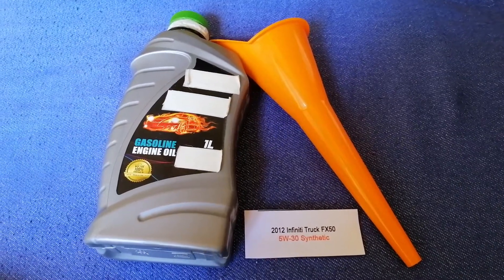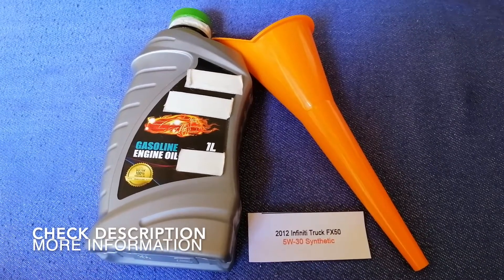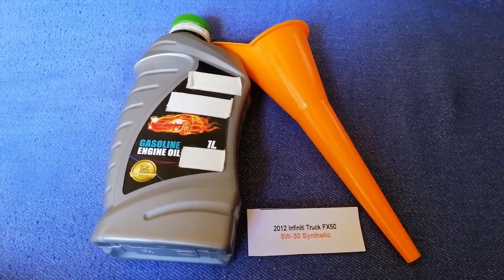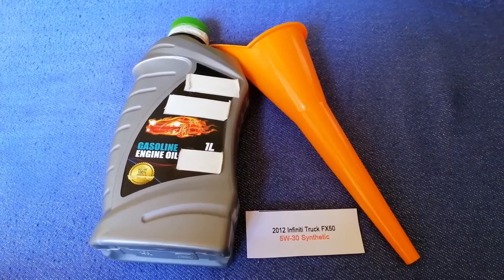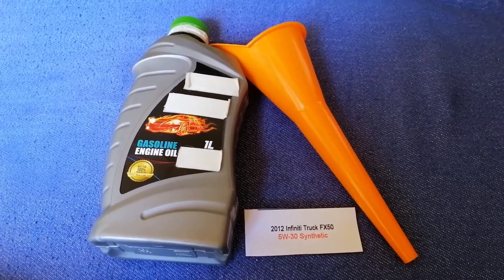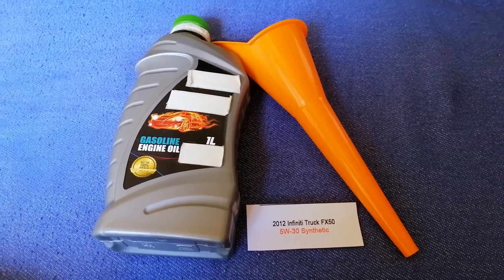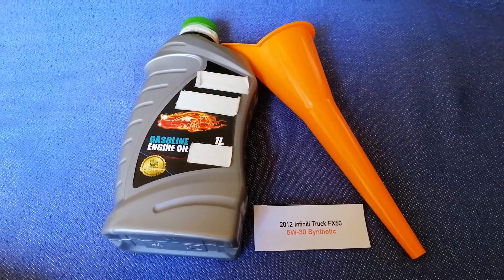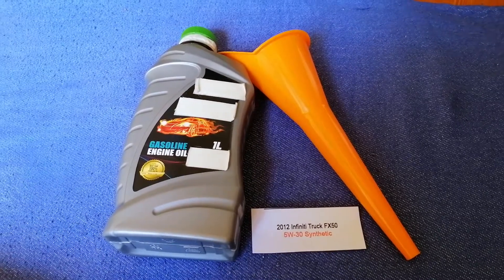🚗 🚕 2012 Infiniti FX50 Oil Type 🔴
2012 Infiniti FX50 Oil Type
2012 Infiniti FX50 Oil Type

Infiniti (インフィニティ, Infiniti, IPA: [iɰ̃ɸiniti]) is the luxury vehicle division of Japanese automaker Nissan. Infiniti officially started selling vehicles on November 8, 1989, in North America.